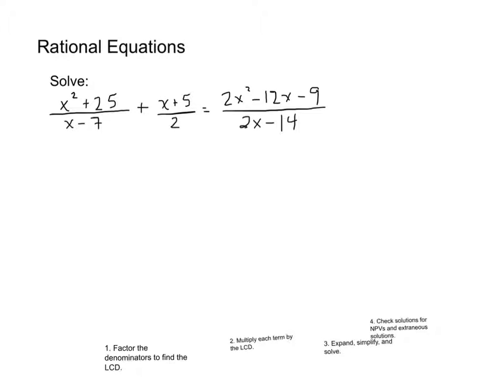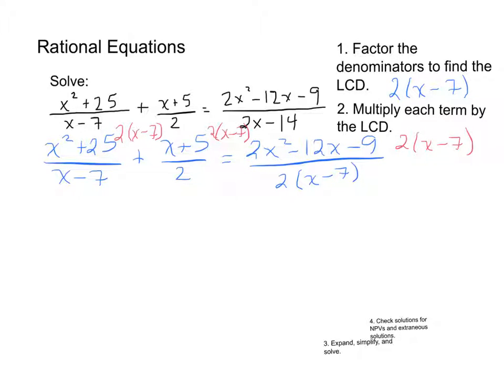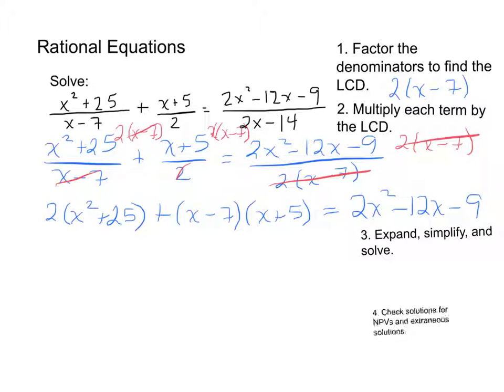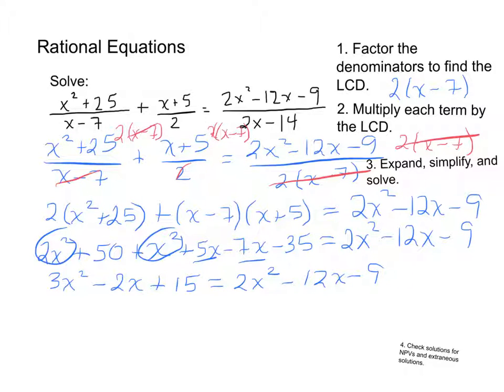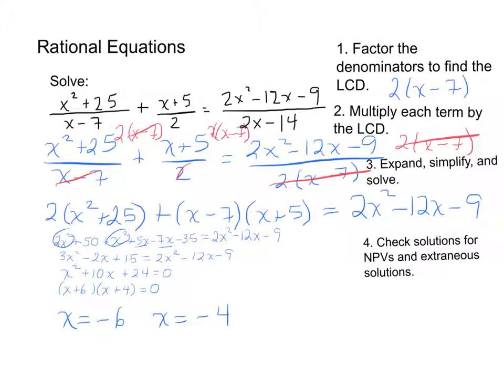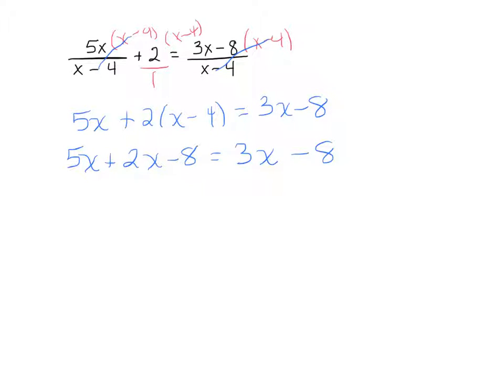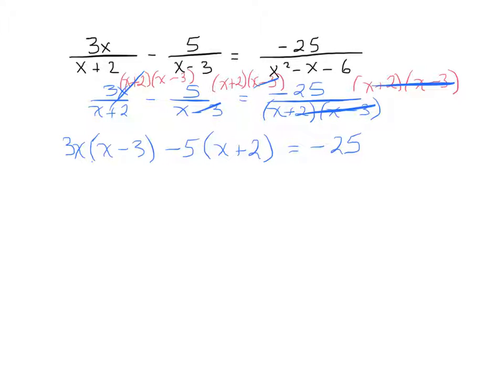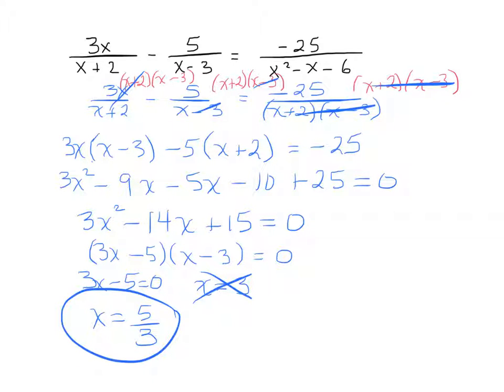20.6.4 Rational Equations